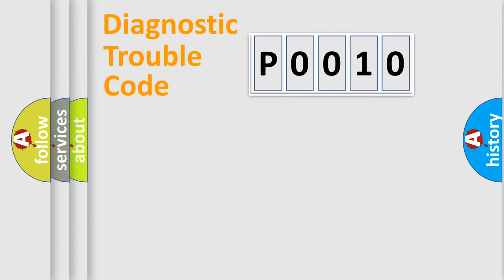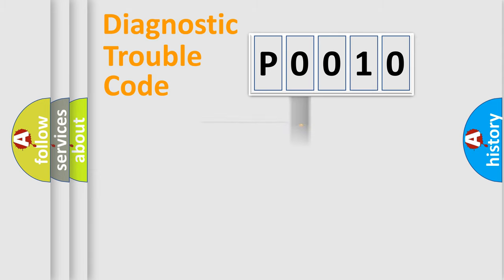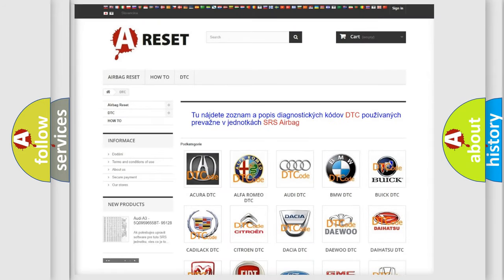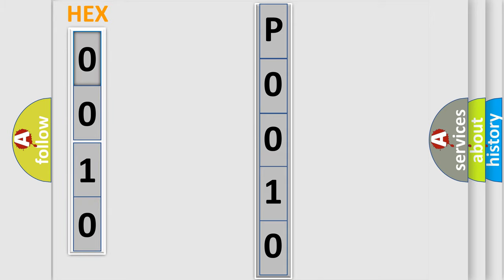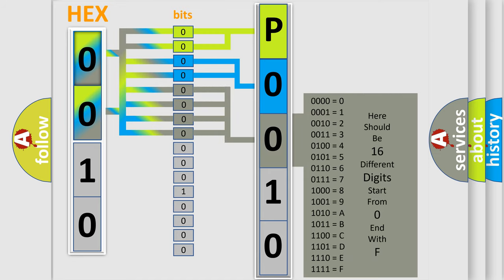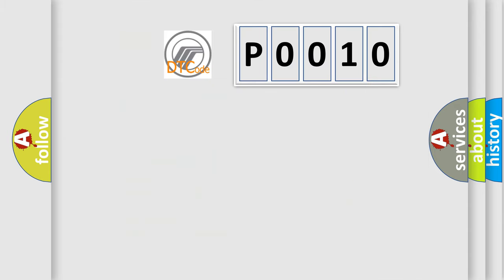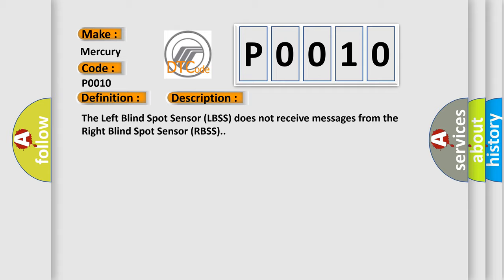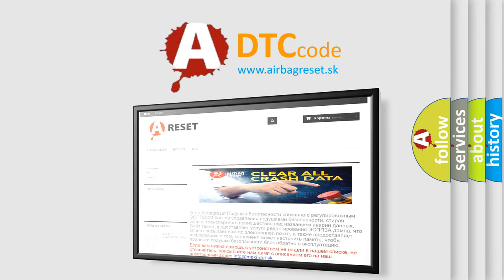DTC Mercury P0010 Short Explanation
Contents:
0:21 Basic DTC analysis according to OBD2 protocol standard.
1:48 Insight into programming
2:58 A diagnostically understandable description of the Diagnostic Trouble Code
3:05 Basic error definition

Make
Mercury
Code
P0010
Definition
Lost Communication With Passenger Side Blind Spot Sensor - General Electrical Failure
Description
The Left Blind Spot Sensor LBSS does not receive messages from the Right Blind Spot Sensor RBSS
Cause
FUSED IGNITION OUTPUT RUN CIRCUIT OPEN OR SHORTED TO GROUNDGROUND CIRCUITS OPENCAN IHS BUS CIRCUITS OPENRIGHT BLIND SPOT SENSOR RBSS